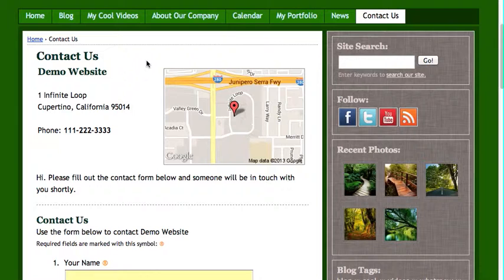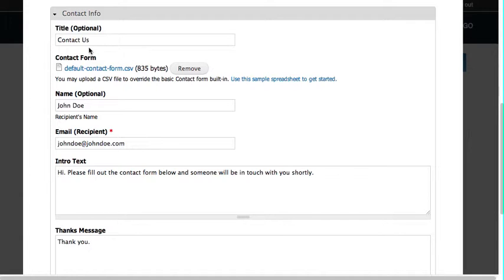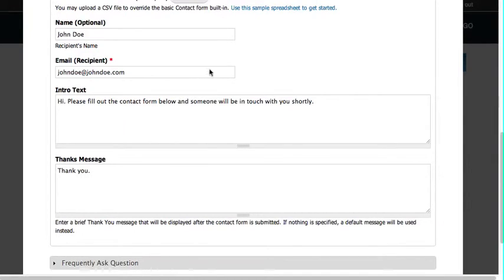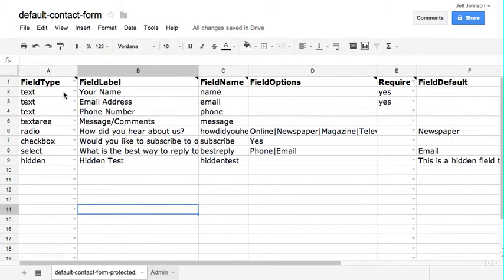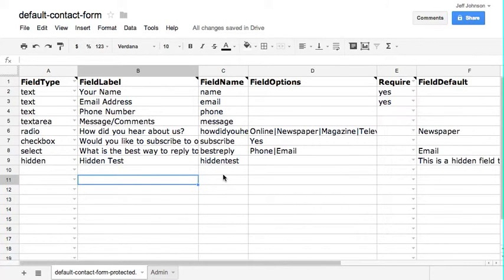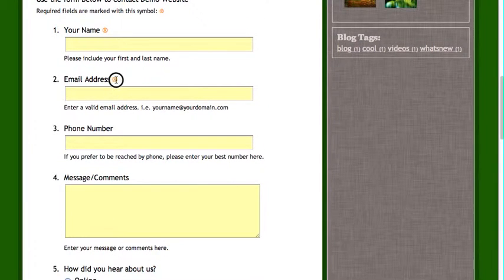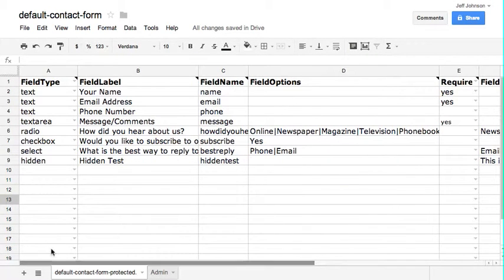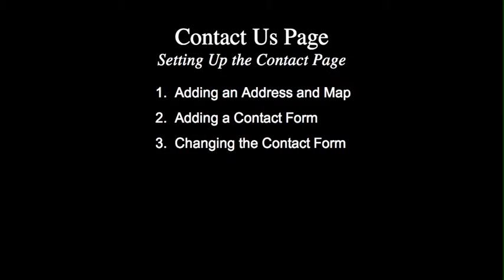Contact Us Page